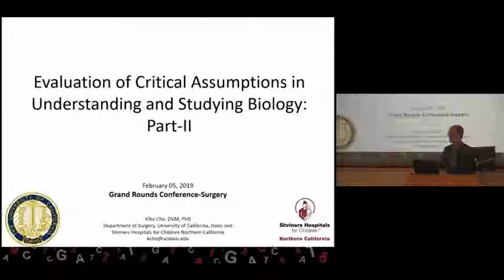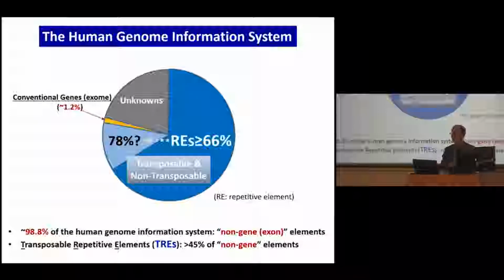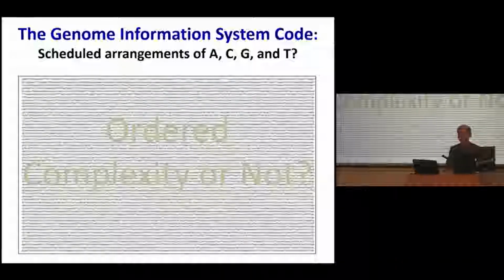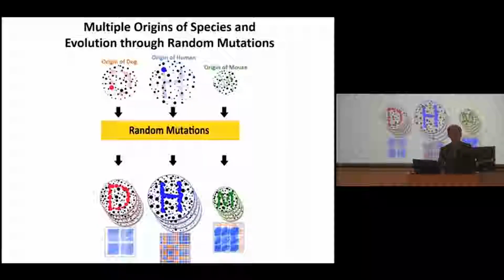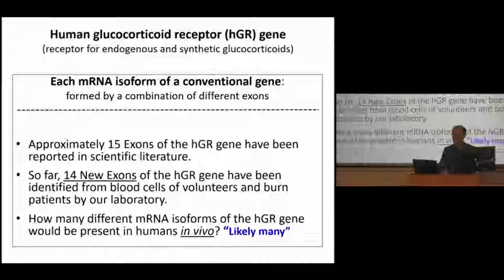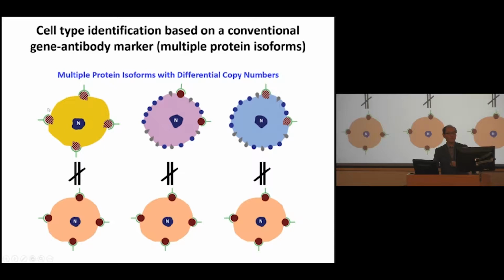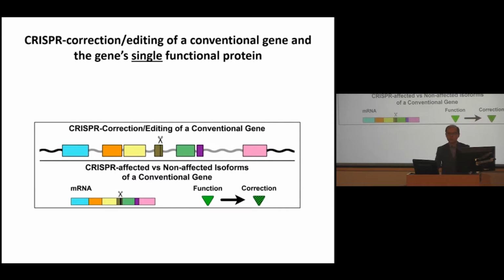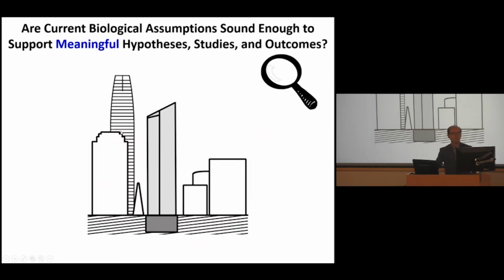Evaluation of Critical Assumptions in Understanding and Studying Biology - Kiho Cho, DVM, PhD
Presented 02/05/2019
Department of Surgery Grand Rounds
Presenters: Kiho Cho, DVM, PhD
Title: Evaluation of Critical Assumptions in Understanding and Studying Biology: Part-II